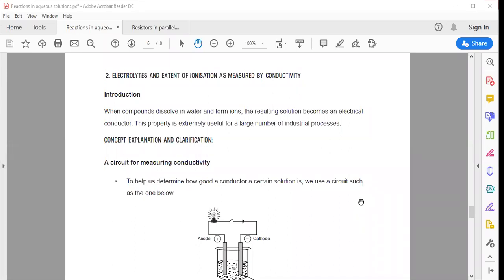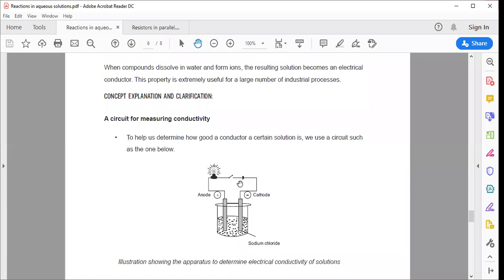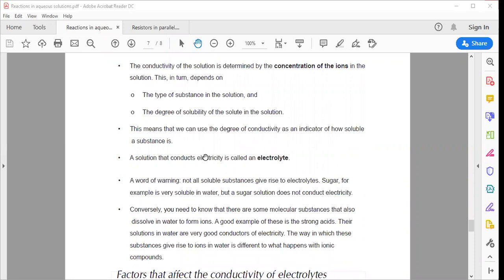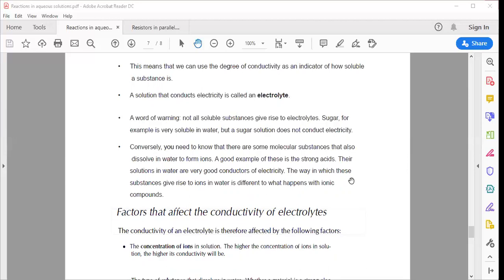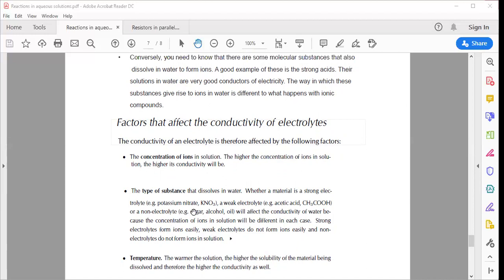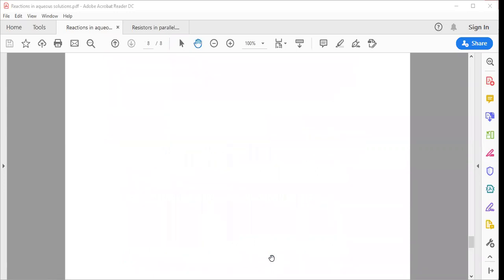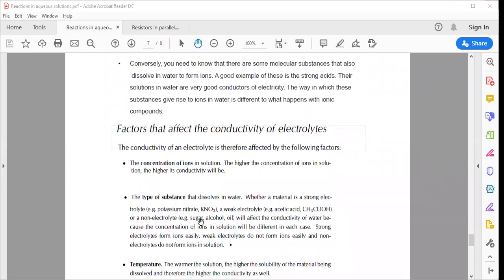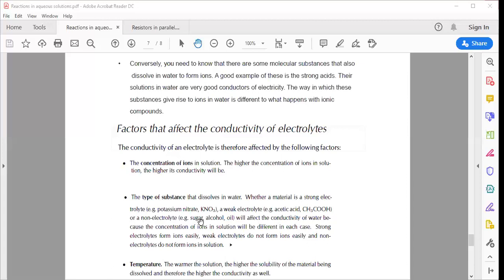Reactions in aqueous solution Part 2